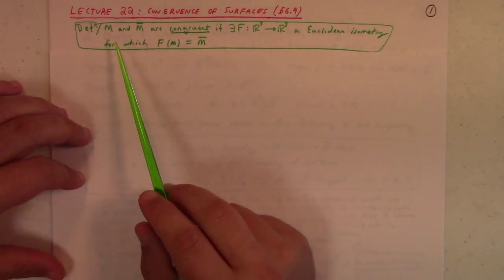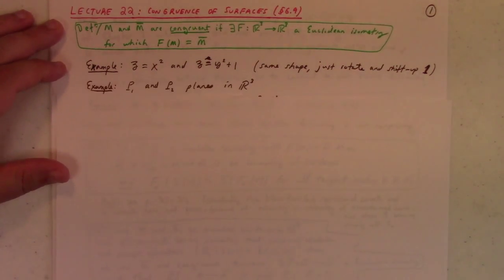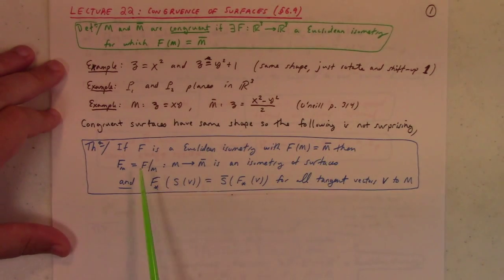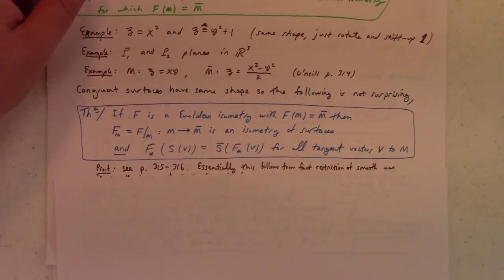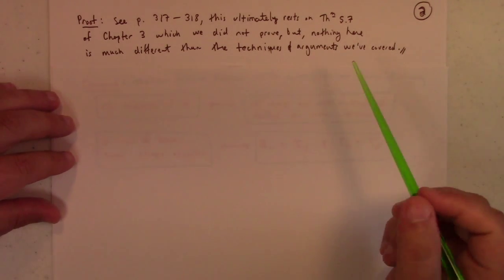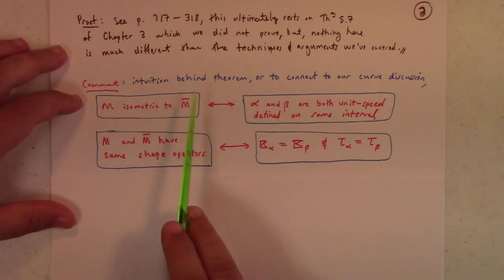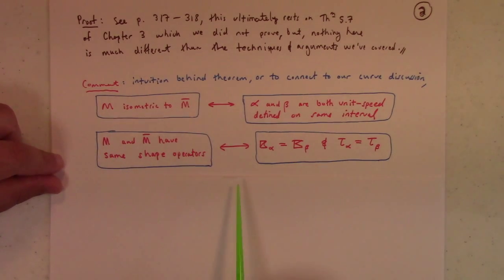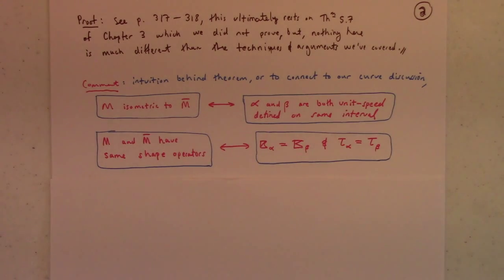Differential Geometry: Lecture 22: congruence of surfaces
Two curves are congruent if they have same unit-speed and matching curvature and torsion. In the same sense, two surfaces are congruent if they are isometric and have matching shape operators. I leave the proofs to O'neill, but I hope you can appreciate the distinction between extrinsic and intrinsic a bit more from this discussion. This is based on Section 6.9 of O'neill.